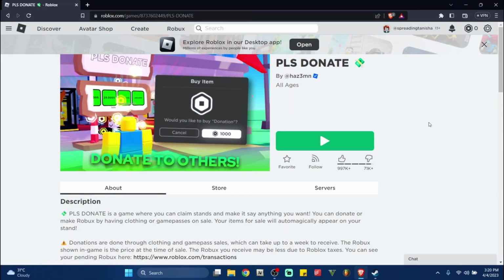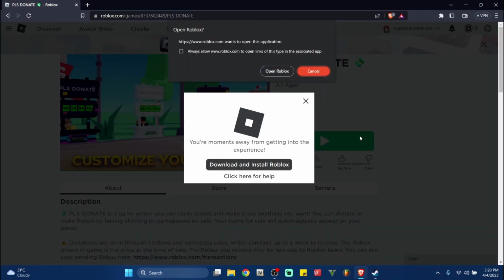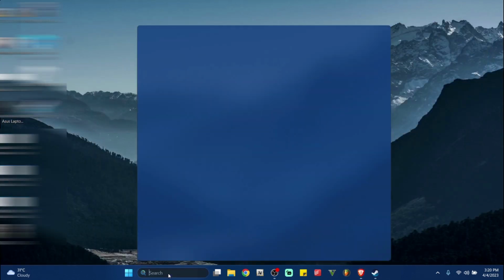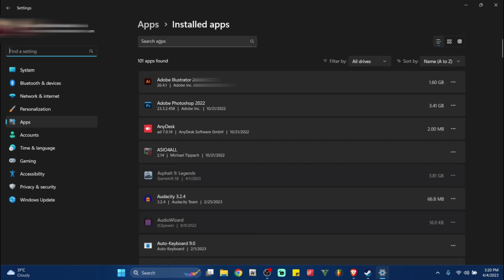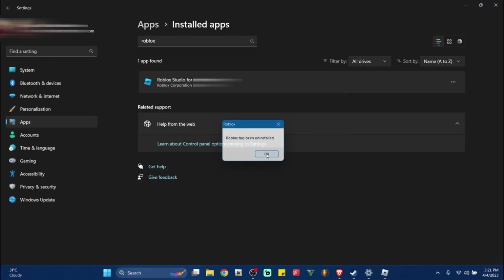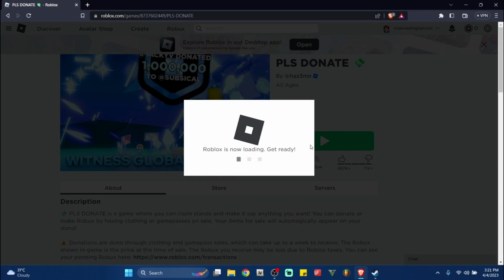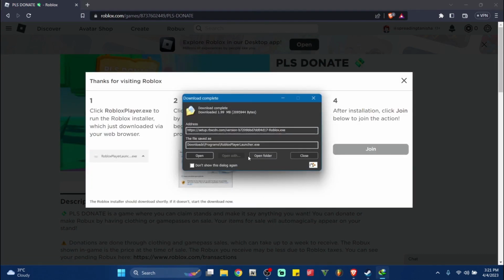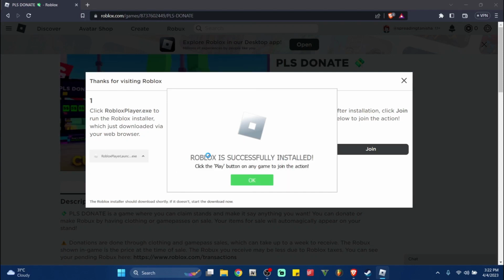How To Update Roblox (Easy Way)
How To Update Roblox